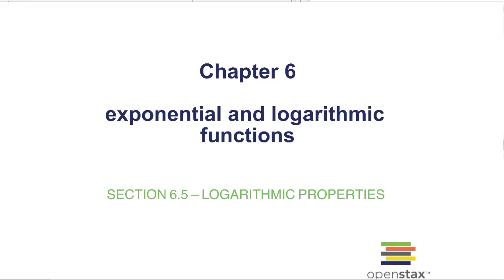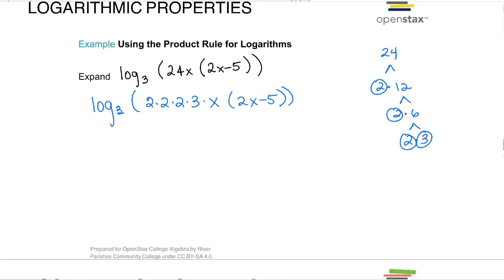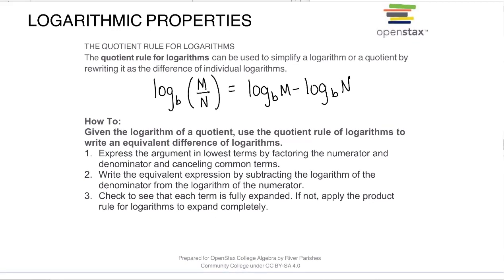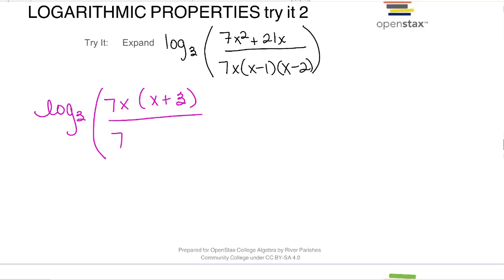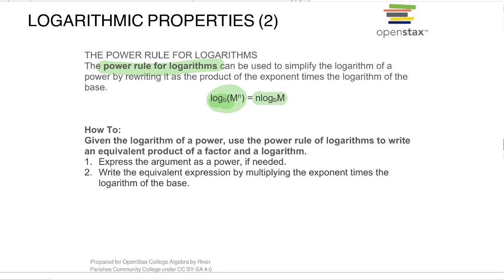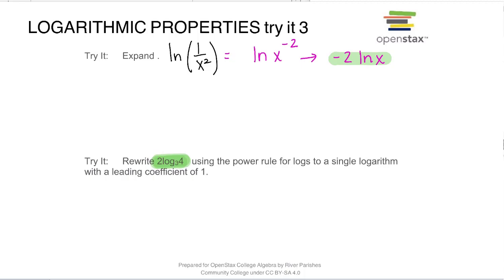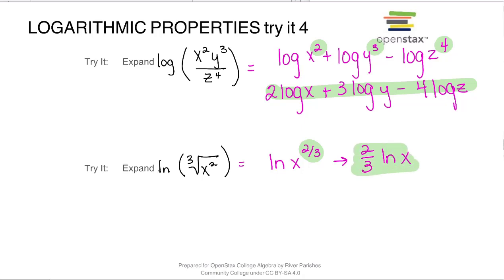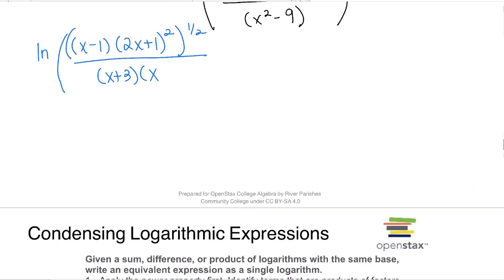College Algebra: Section 6.5